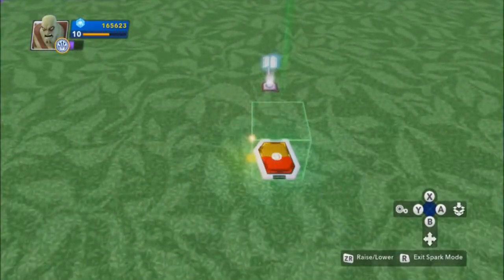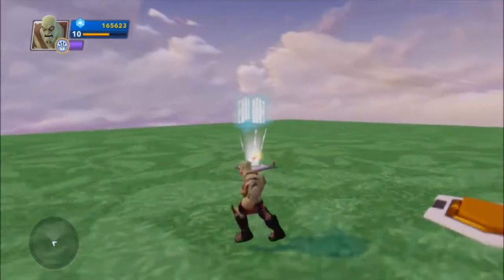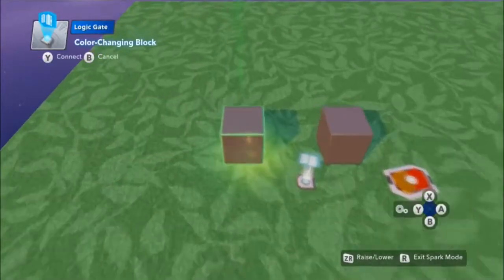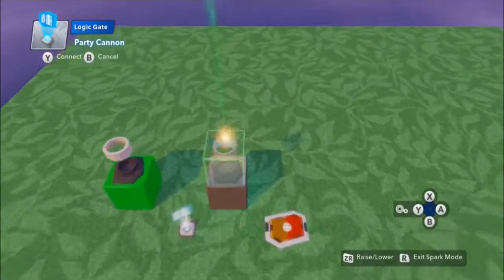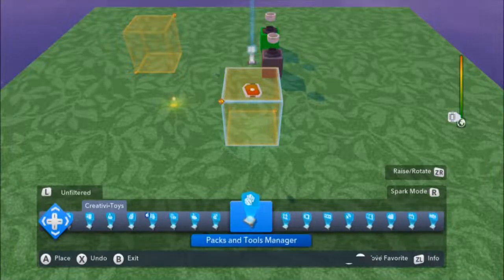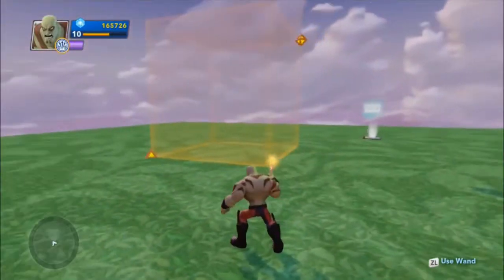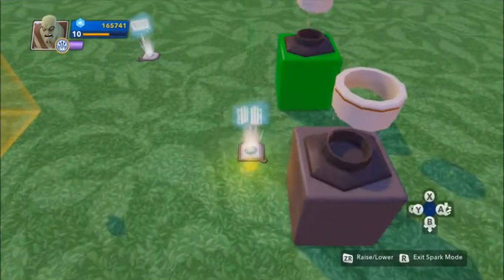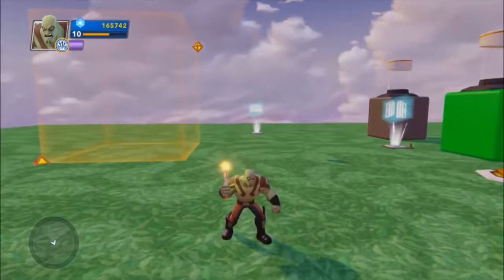Disney Infinity 2.0 Tutorial - Logic Gates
In this video we (finally) talk about my favorite creativi-toy, the logic gate.  We go through the inputs and outputs and how exactly the logic gate toy works.